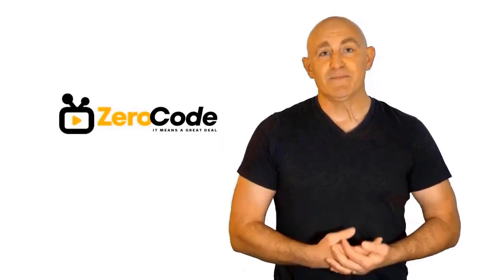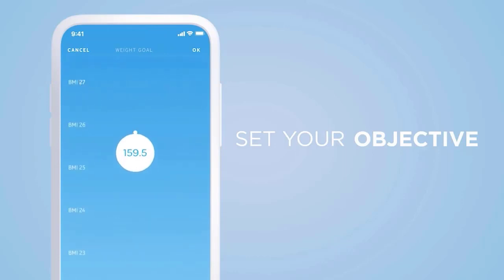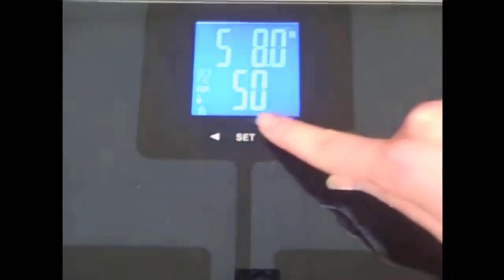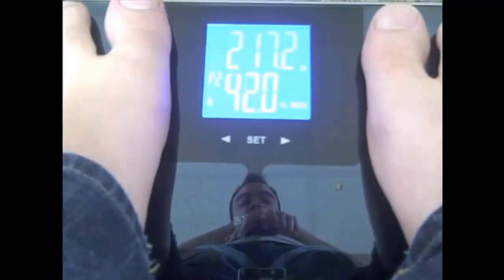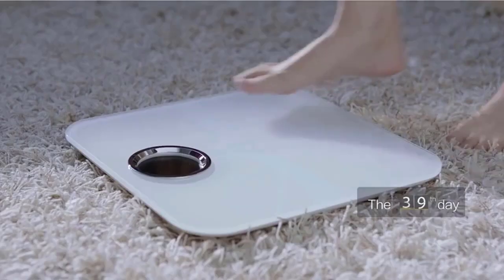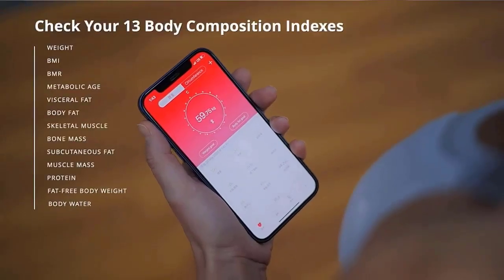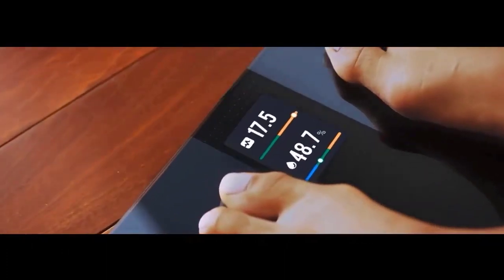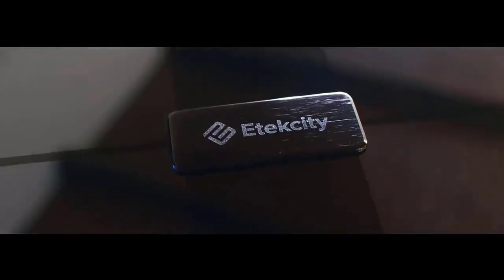✔️Top Best BMI Weight Scales | Best BMI Weight Scales Review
Best BMI Weight Scales. Let's Checkout More Details On Top 5 Best BMI Weight Scales:

5. Withings Body

4. EatSmart Digital

3. YUNMAI Premium

2. FITINDEX Bathroom

1. Etekcity Apex

Doing research, going to the mall, comparing similar Best BMI Weight Scales and then finding the right one for you is not an easy job. It takes a lot of time and effort. But it's not always possible to invest such a long time and effort on these sort of things. We understand that and so we're going to help you to find out Best BMI Weight Scales through our zero code channel.

We also did background checks on the manufacturers of these Best BMI Weight Scales. We also collected customer reviews and after accumulating all these data, we compared all of these with each other. This is how we can find your best option among so many different products with almost same features.